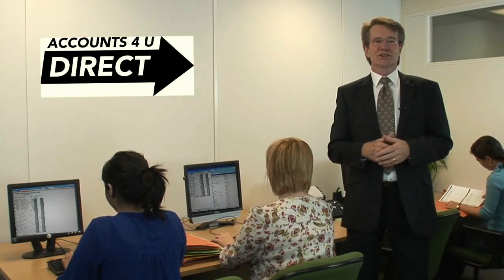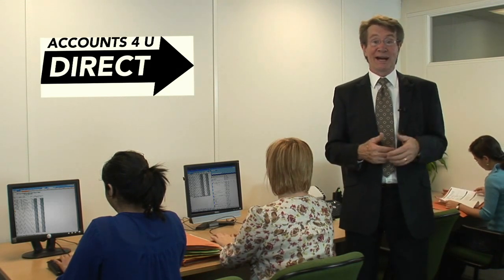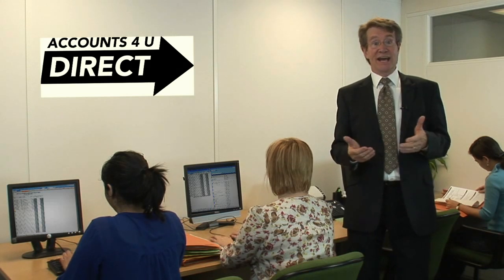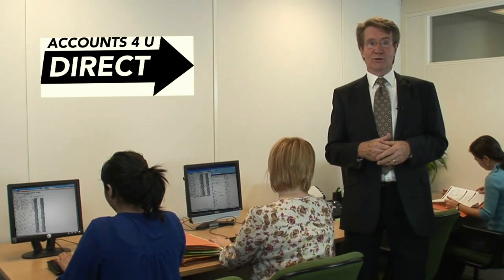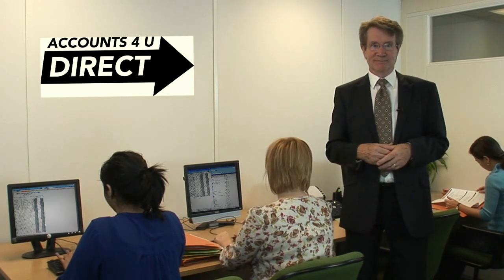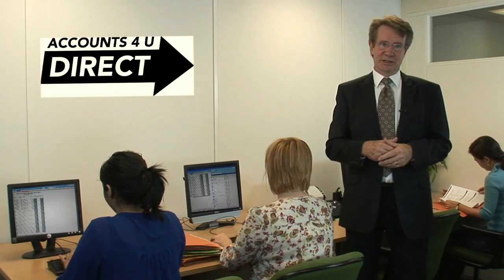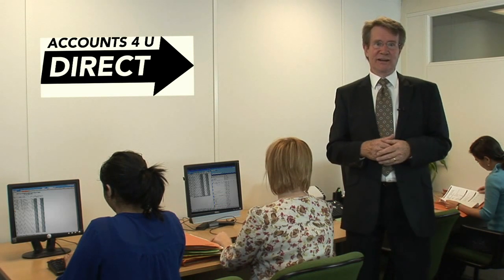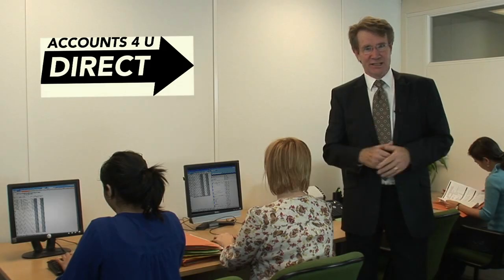B Accounts 4 U Direct - How It Works.